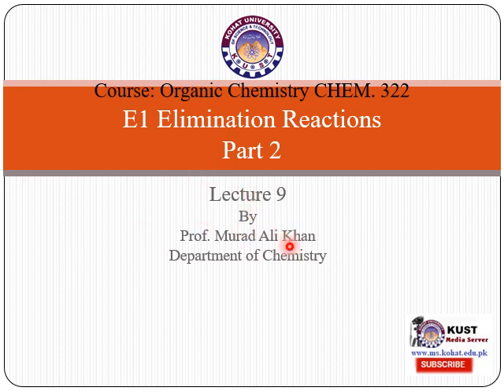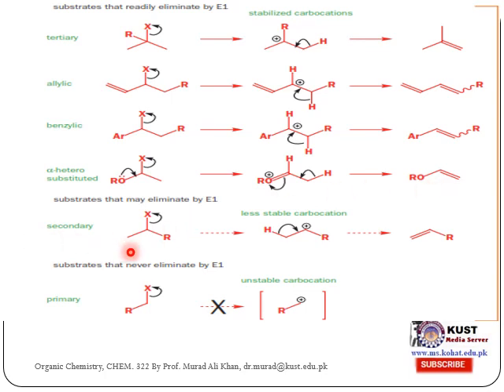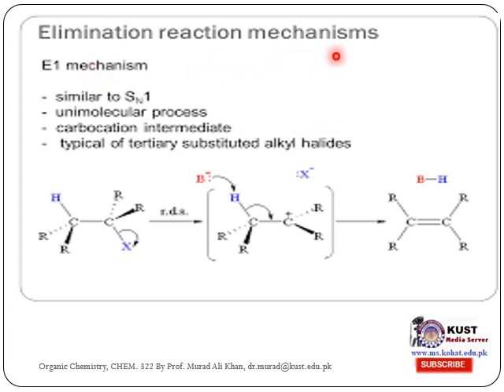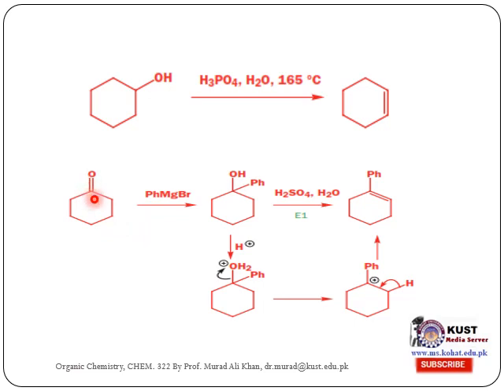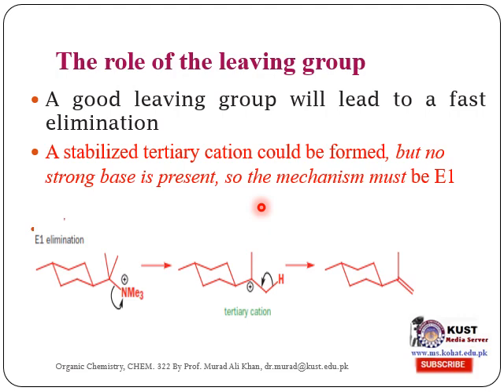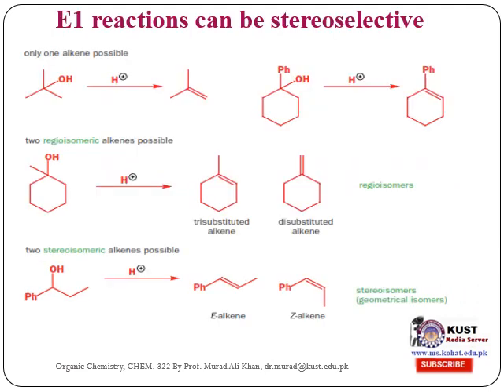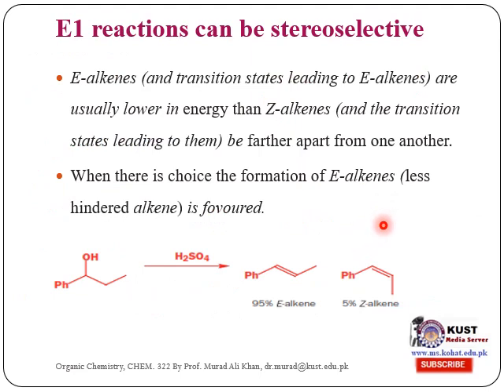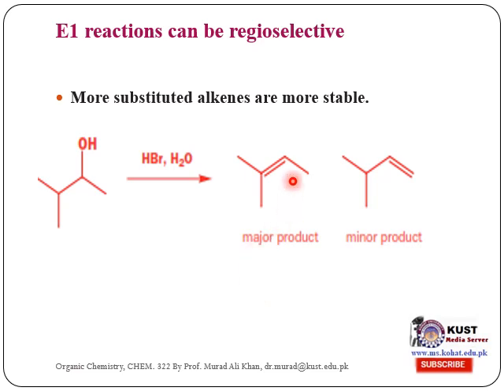E1 elimination reaction part 2 by Dr. murad